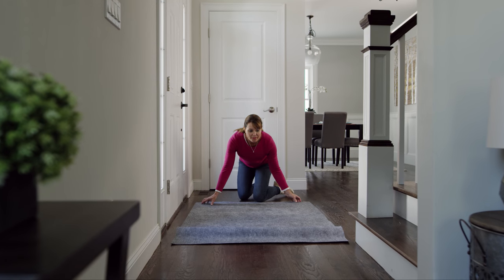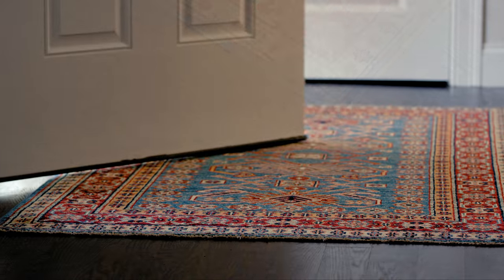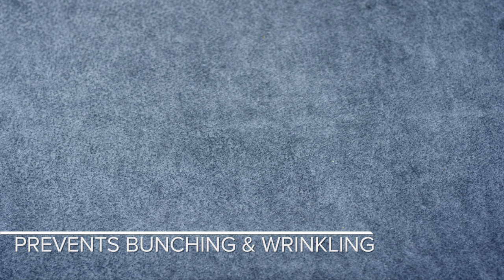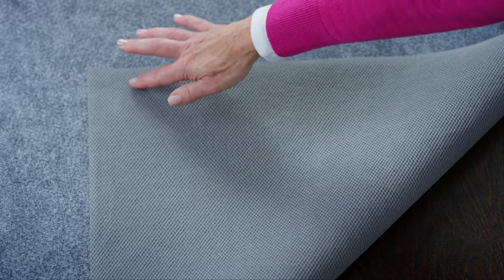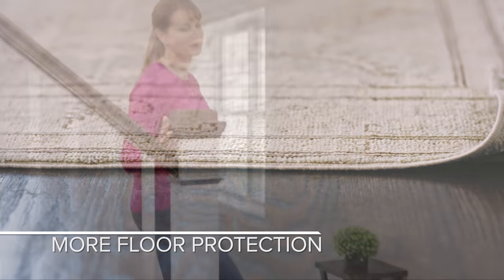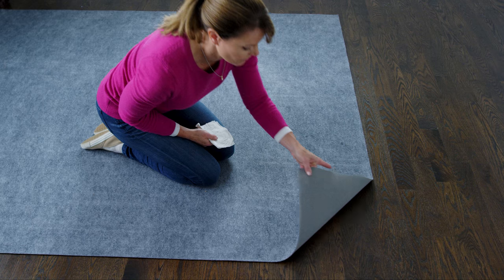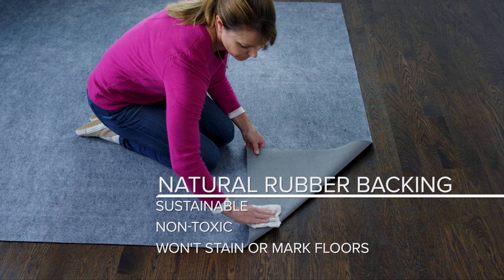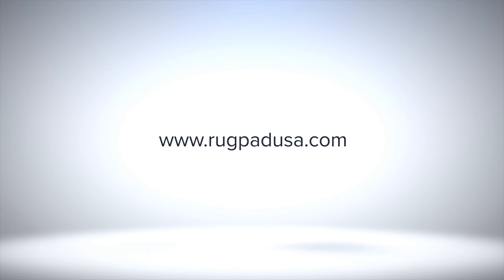Rug Pro Rug Pad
Rug Pro is a high-performance non-slip rug pad designed to keep rugs anchored and offer superior floor protection.

Rug Pro works best with small and medium sizes rugs in busy areas of your home like hallways, entryways, and kitchens. The felt upper-layer fastens to the fibers of the rug preventing bunching and wrinkling, while the rubber underlayer anchors the rug firmly in place. And its low-profile won’t add any extra bulk to rugs underneath doors.

Its solid design offers more protection than conventional open weave pads, stopping dirt in its tracks, prolonging the look and life of rugs and floors.

Rug Pro’s reinforced backing is made with 100% natural rubber so it’s sustainable, non toxic, and safe to use with all floors and finishes.